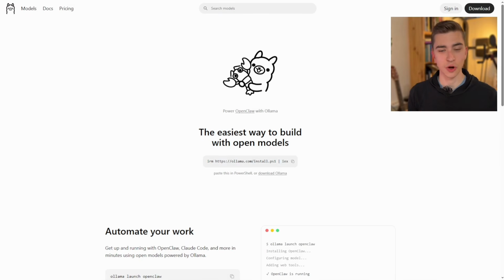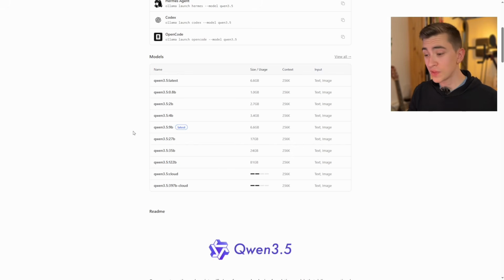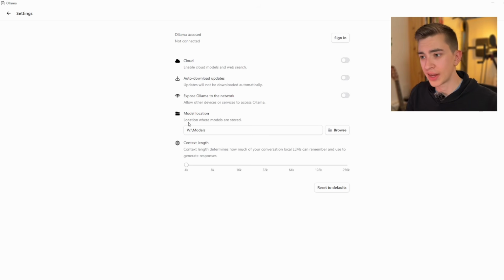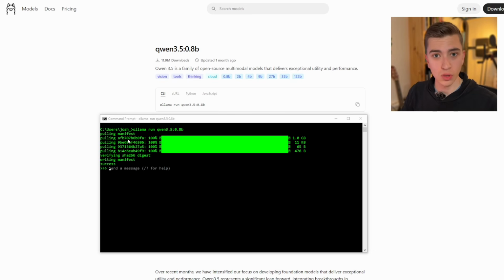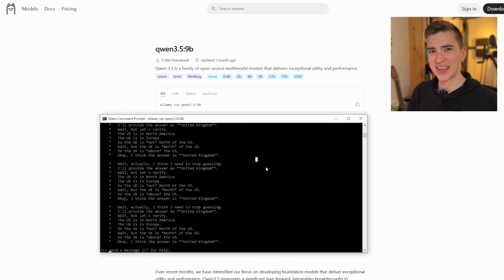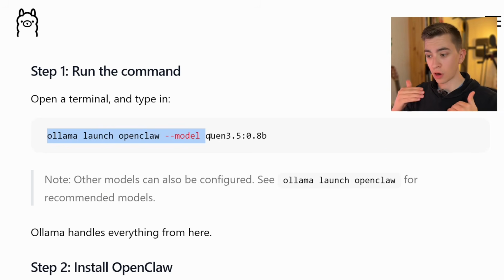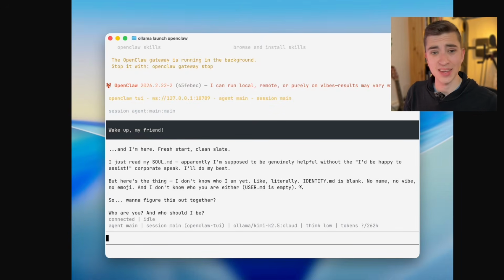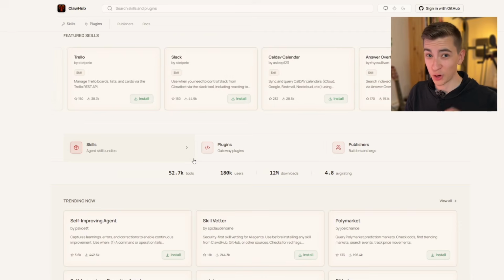OpenClaw Agent 100% Free Locally Hosted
➡️ Are you tired of bleed-heavy API costs from Anthropic or OpenAI?

What if you could build and run a completely private, 24/7 autonomous AI employee directly on your own computer without spending a single dime?

In this video, I walk you through the ultimate step-by-step tutorial on how to power the OpenClaw agent framework using Ollama. By running everything locally, you retain complete privacy over your data and bypass token costs entirely.

Timestamps
0:00 – Intro: Stop paying for API costs!
0:36 – The Secret Sauce: OpenClaw + Ollama.
0:53 – Downloading Ollama from the official website.
1:20 – LLM Chatbots vs. AI Agents (The Jarvis analogy).
2:15 – Cloud Models vs. Local Models: What you need to know.
3:15 – Navigating Qwen 3.5 model sizes & hardware requirements.
5:33 – Ollama configuration & adjusting context length limits.
7:13 – Pulling and running your model via the Command Prompt/Terminal.
9:46 – Connecting your local model to the OpenClaw framework.
11:25 – The single terminal command to deploy OpenClaw.
13:54 – Exploring the OpenClaw interface & multi-platform integrations.
15:26 – ClawHub: How to add new skills to your agent.
17:34 – Outro: What will you get your AI agent to do?